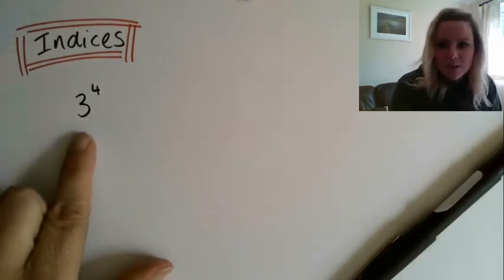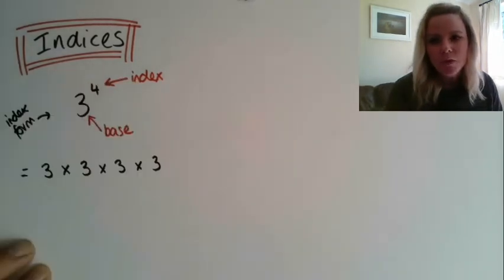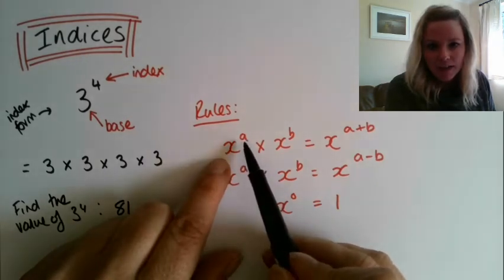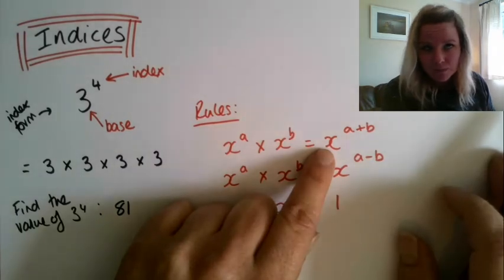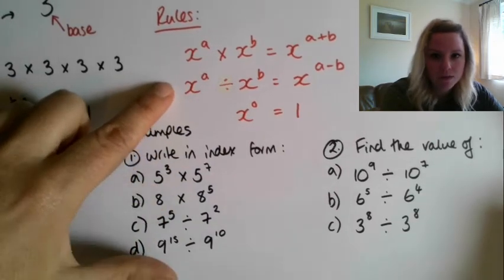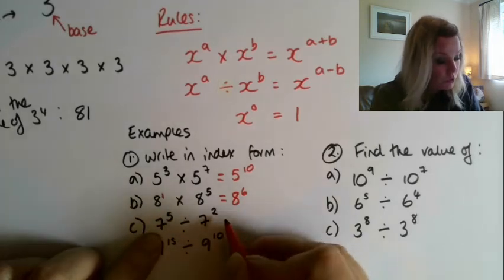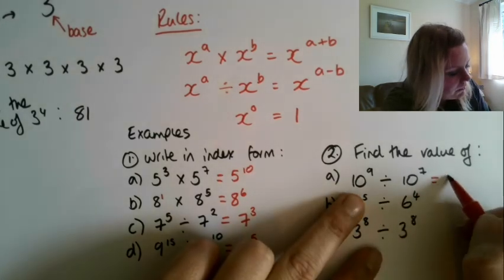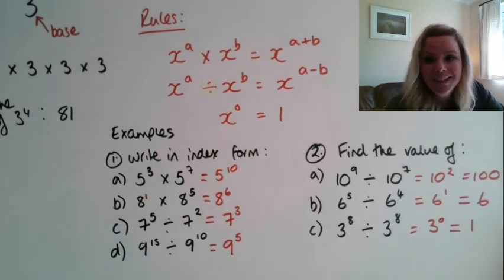Year 9 Unit 3 revision 1 indices